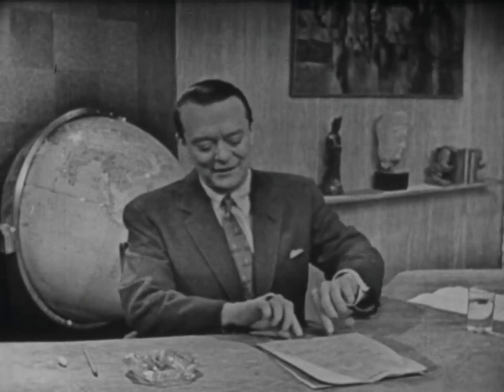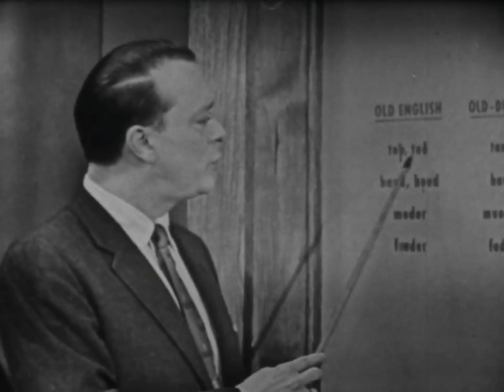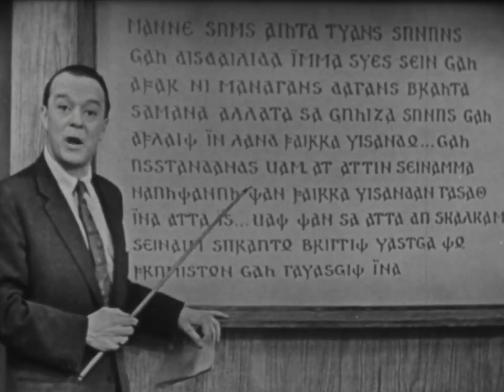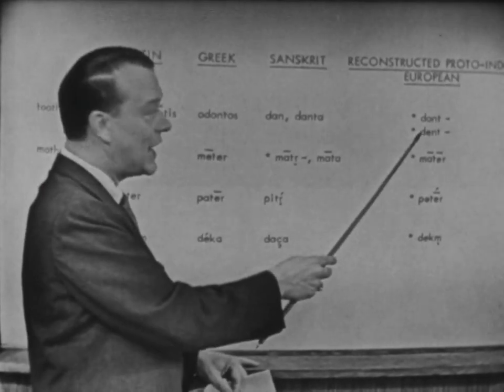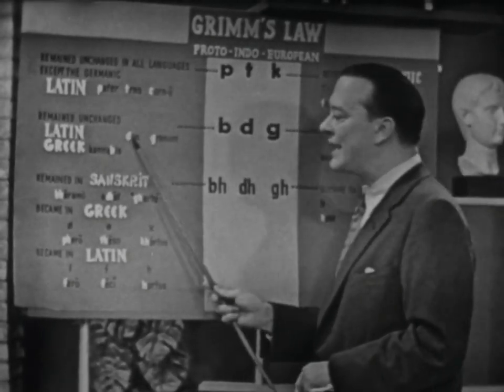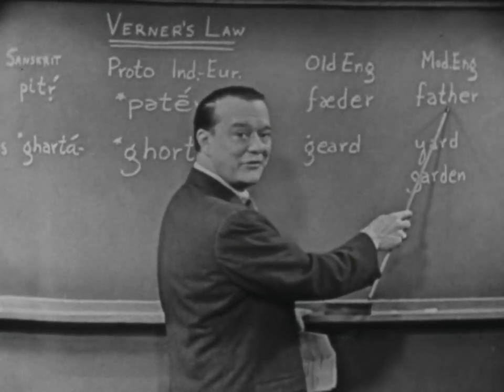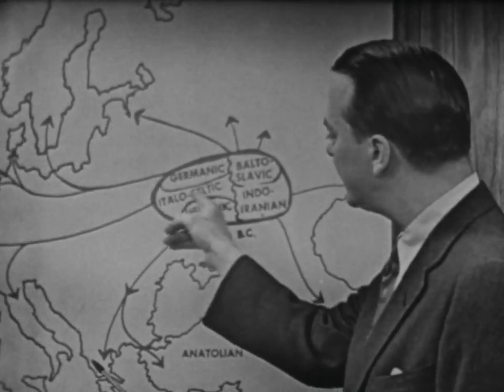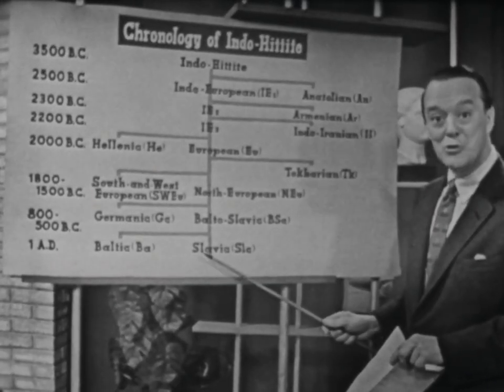Language And Linguistics (1958) - History Of The Indo-European Language Family